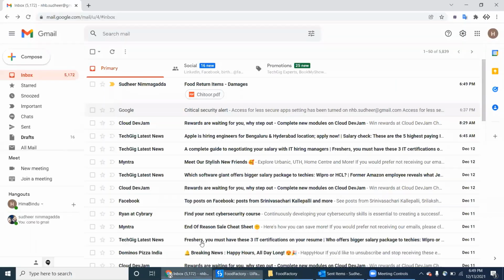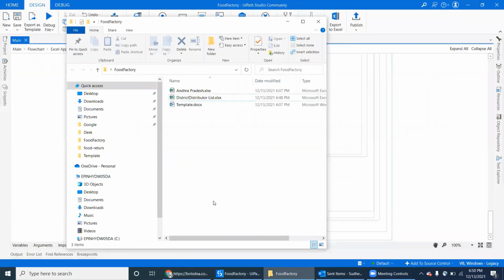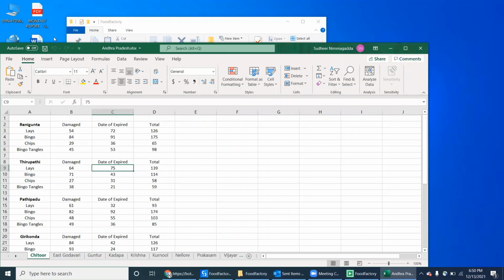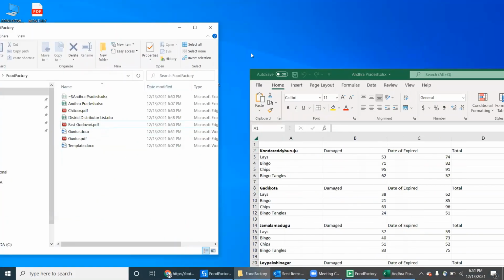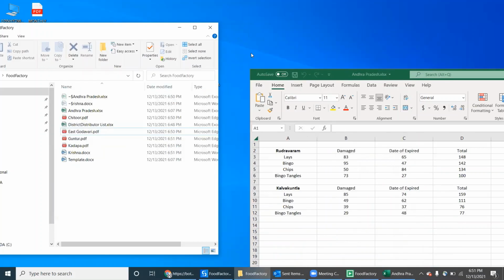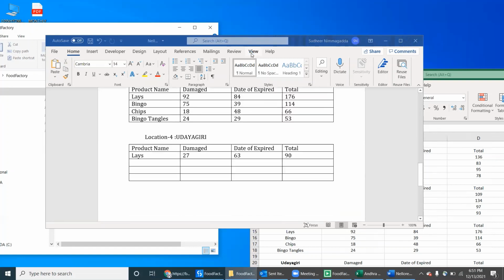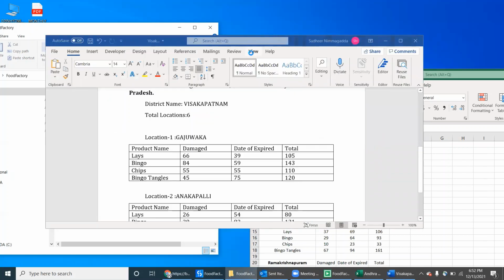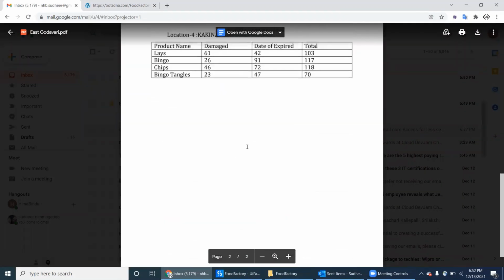UiPath Bot Run Food Factory | Excel Automation | Email Automation | Word Automation | UiPath Learner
UiPath Robot for Food Factory District Wise Send Damaged Items